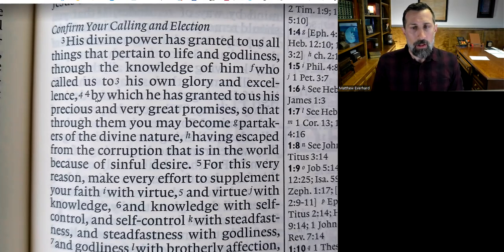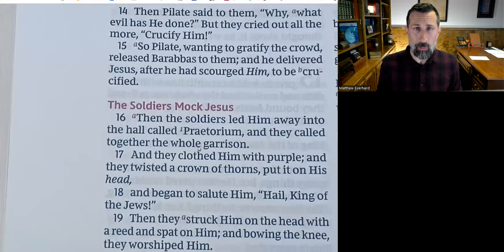Bible Publishers: Please STOP Doing This (Part 2)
*VIDEO NOTES &  RESOURCES*

(3) MY BOOKS:
Holy Living: Jonathan Edwards's 70 Resolutions -
Hold Fast the Faith: A Devotional Commentary on the Westminster Confession
Unknown: The Extraordinary Influence of Ordinary Christians -
A Theology of Joy: Jonathan Edwards and Eternal Happiness in the Holy Trinity
The Lord and the Rings: Bible Study and Counseling Guide

(5) APPAREL
Edwards T-shirts and Hoodie -

(7) MY STUDIO & BACKGROUND
Panasonic Basic Camcorder
Logitech Webcam
Studio Ring Lights